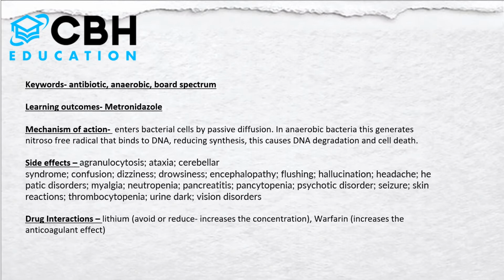Metronidazole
Metronidazole- An introduction - for help and support with your revision